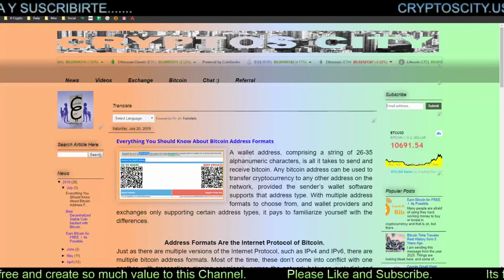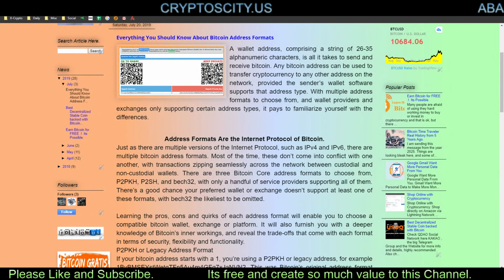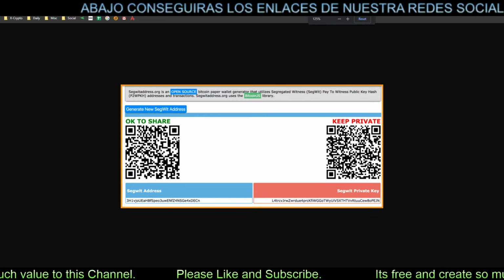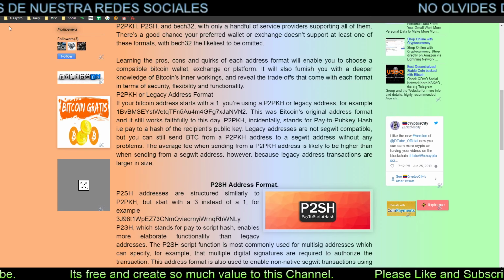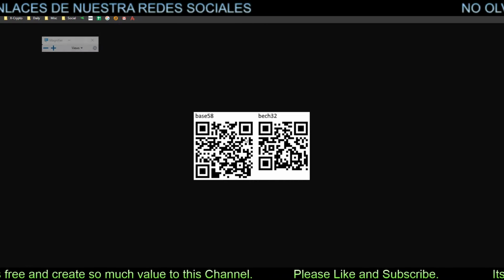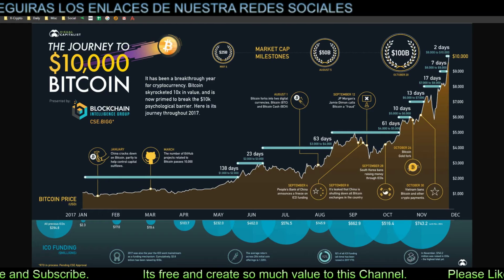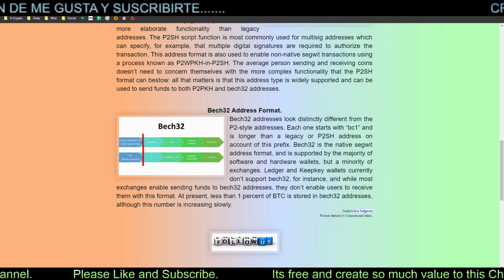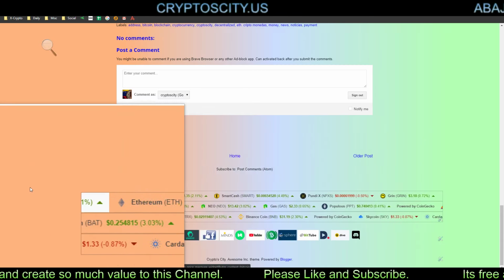Everything You Should Know About Bitcoin Address Formats.